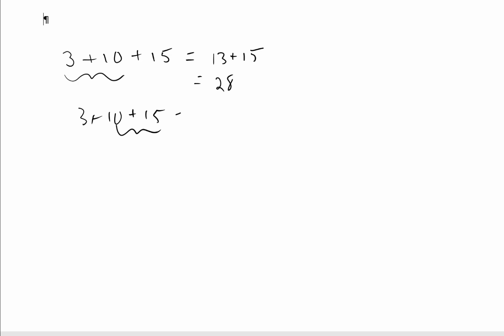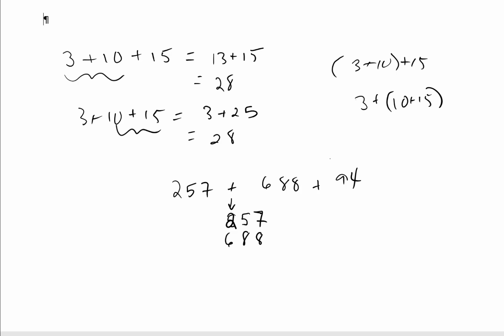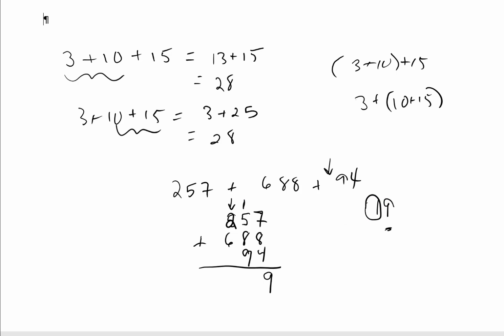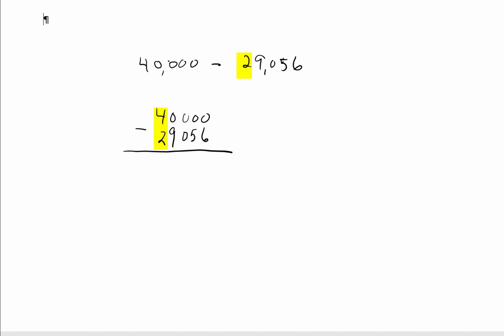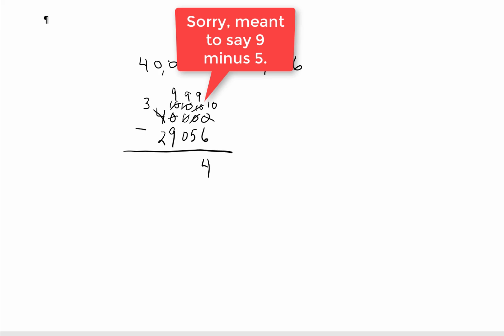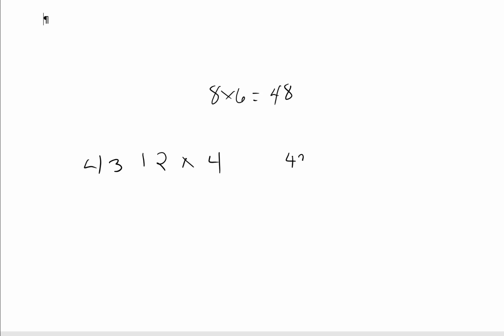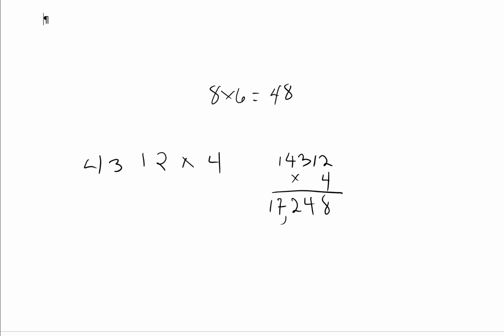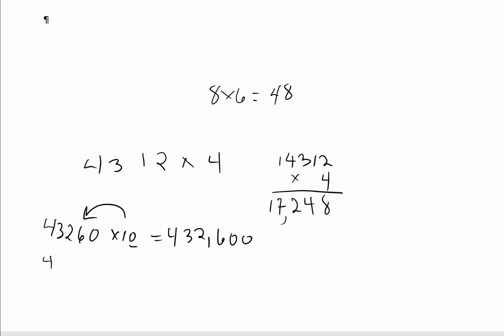Addition Subtraction Multiplication Whole Numbers